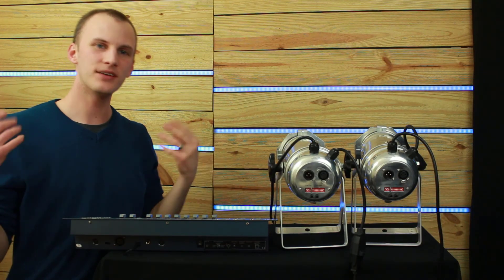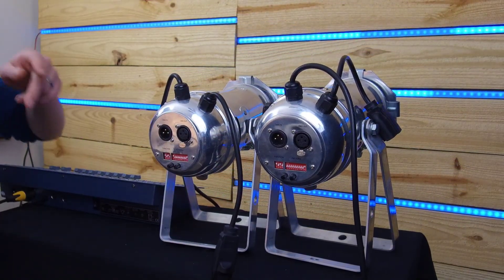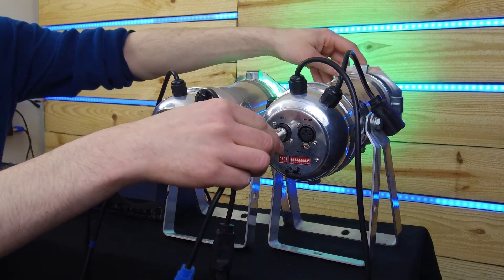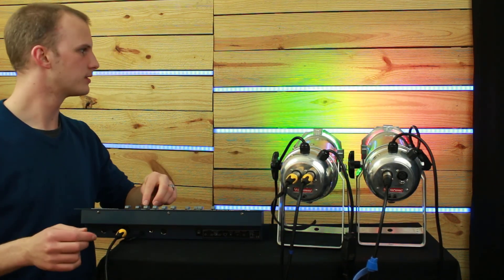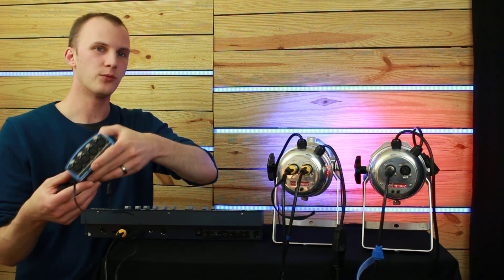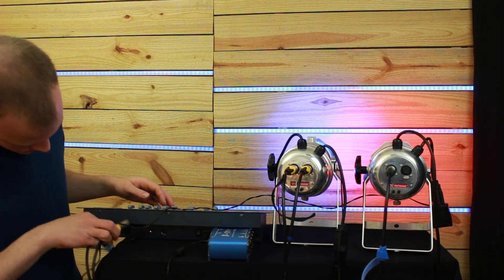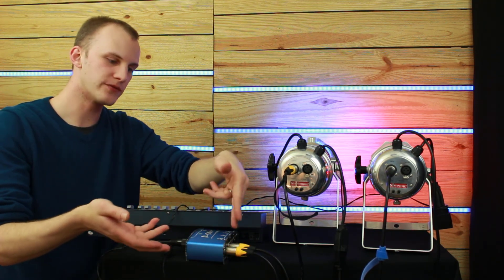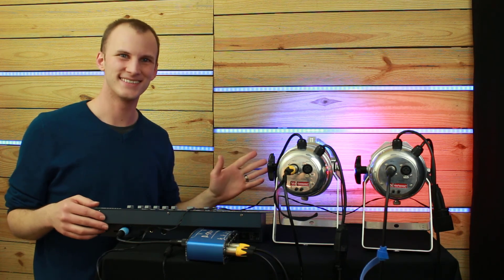How to Wire DMX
New to DMX?  Here are (2) ways to wire DMX - it's easier than you think!

Video Specs:
Video Shot On Canon Rebel SL1
and DJI Osmo+

Pixels Driven By ENTTEC Pixel Octo Monetization ID TGG0OCXYH5ACR9QY